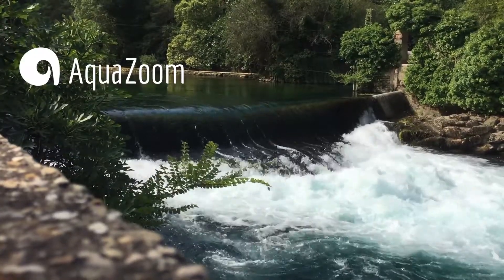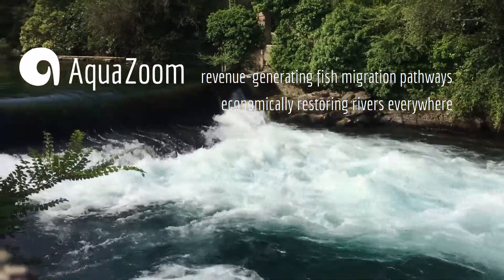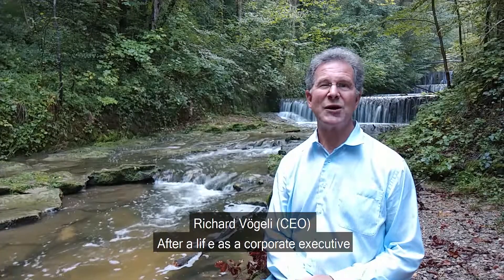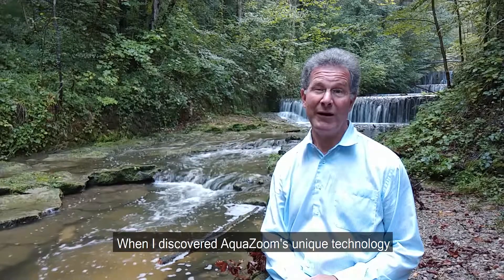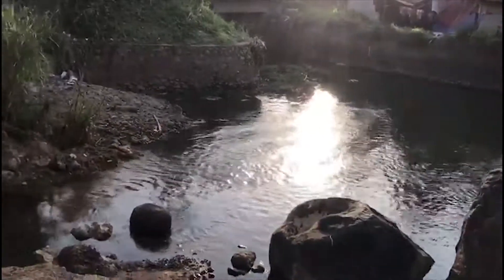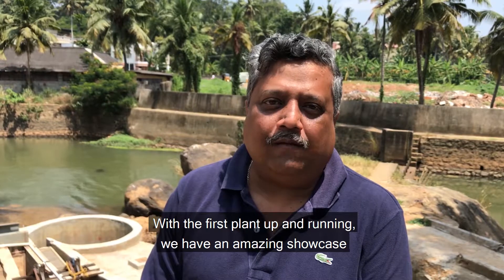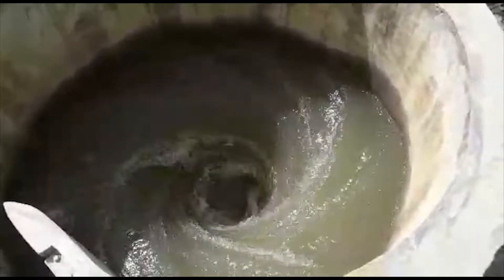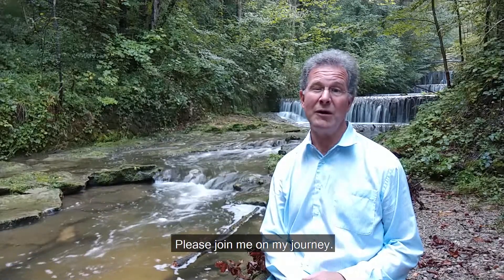AquaZoom – “(Environmentally Friendly) Hydropower”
See an introduction to AquaZoom and its environmentally-friendly hydropower technology. One of the top investment tips. AquaZoom is raising funds for its awarded and patented technology - the most profitable Vortex micro hydro power plant that protects fish. Time is running. So please help us to change the world.

AquaZoom is one of those rare opportunities where environmental impact, societal benefit and revenue potential match. The company's technology enables the restoration of rivers, provides stable low-cost electricity, and an investment opportunity with outstanding growth and profit expectations.

For more resources:

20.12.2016 - Hydropower provides 85 percent of the world's renewable electricity, but comes with a hefty environmental price tag. ... But now scientists and engineers are taking a fresh look at hydropower to try to make it more environmentally friendly.

How to make hydropower more environmentally friendly | News | Eco ...
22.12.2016 - The basics of hydropower haven't changed much in 120 years. But now scientists and engineers are taking a fresh look at hydropower to try to make it more environmentally friendly. That's because, while hydro provides 85 per cent of the world's renewable electricity, it comes with a cost.

How to make hydropower generation process eco friendly – Turbulent ...
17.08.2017 - Hydropower is the renewable electricity that is most used around the ... into trying to make hydroelectric dams more environmentally friendly.

Water is a renewable resource in its eternal cycle through precipitation, reservoir, power plant and evaporation. This makes hydropower a kind of environmentally friendly perpetual motion machine. ... This is because hydropower makes it possible to create electricity without fossil fuels such as coal or gas.

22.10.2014 - Find out how the Energy Department is helping to improve hydropower technologies.

Hydro – An Environmentally Friendly Source? - Power Technology
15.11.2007 - Hydroelectricity is potentially the cheapest power source, but repayment ... of new gas power stations claim they are 'environmentally friendly' ...

environmentally friendly
hydropower
hydro power
Vortex micro hydro power plant
Micro hydropower
Mini hydro power plant
Small hydro power plant
Low head turbine
Most efficient vortex
Most efficient micro hydro generator
Fish friendly turbines
Fish ladder
Investment tips
Best crowdfunding projects
Top crowdfunding campaigns
Popular crowdfunding projects
Crowd funded projects